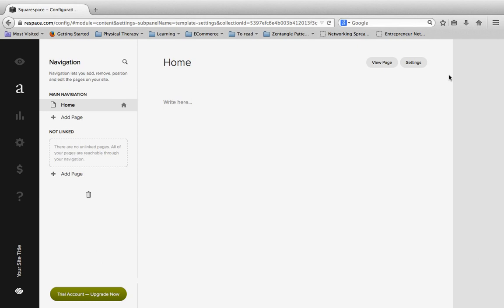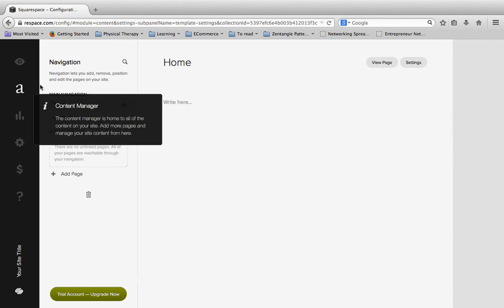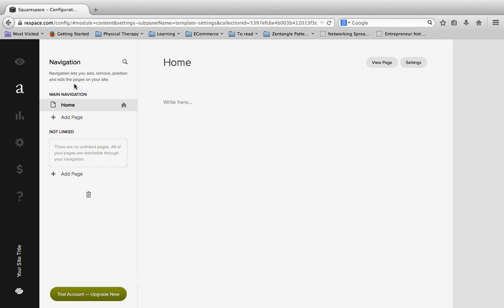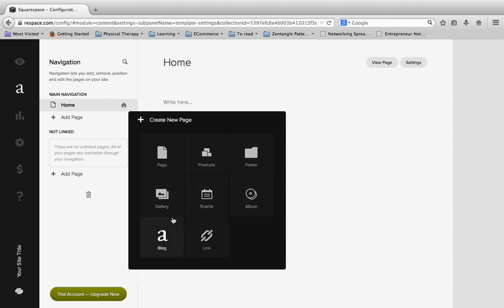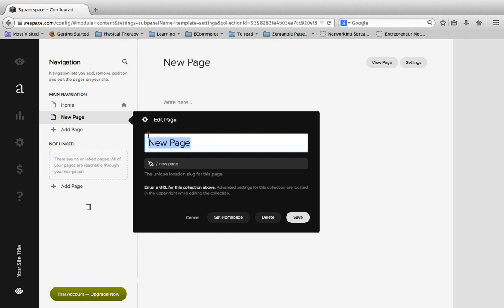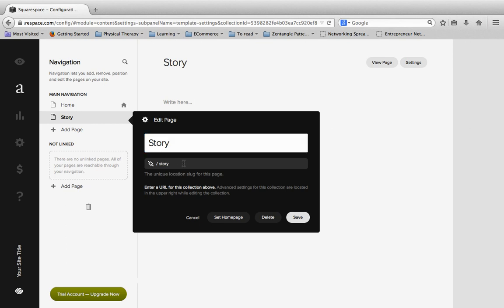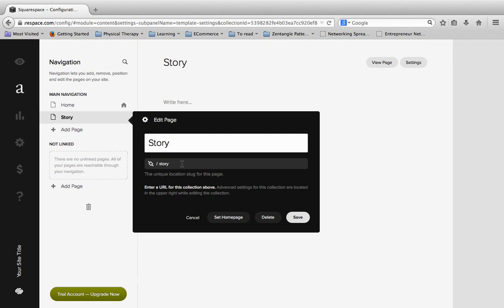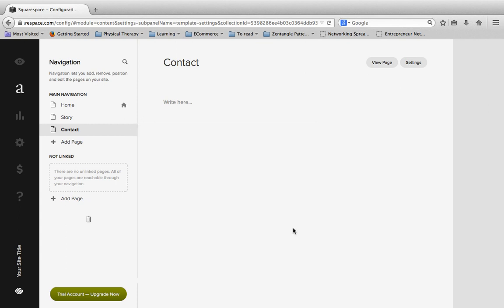How to add pages in Squarespace